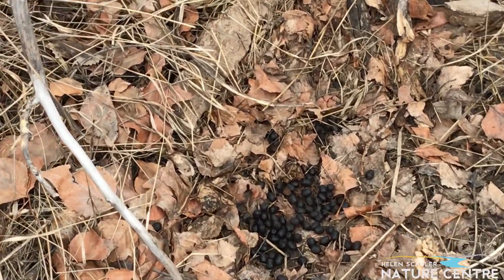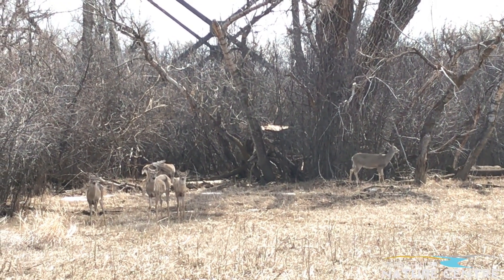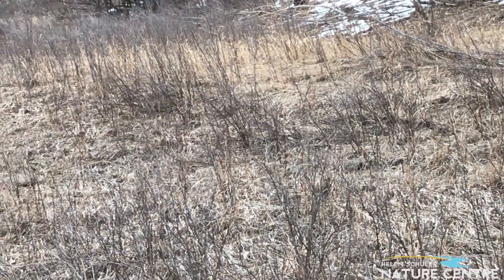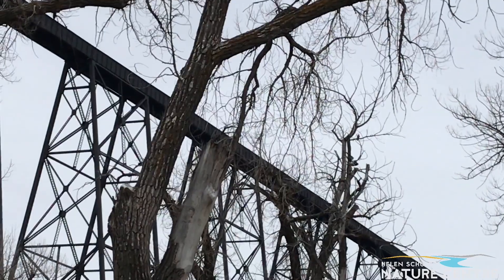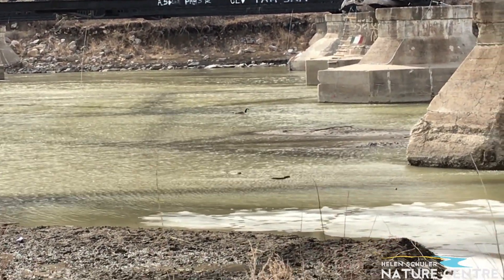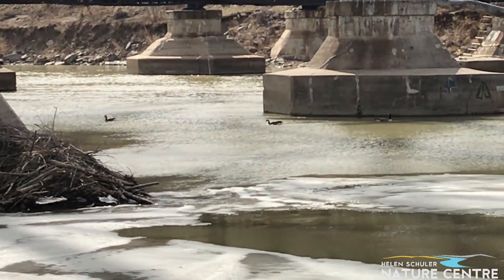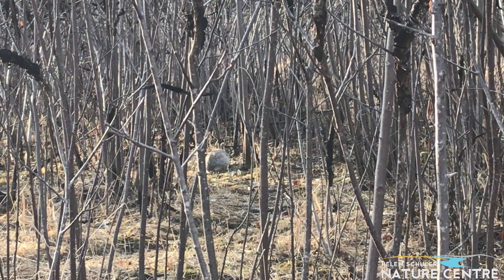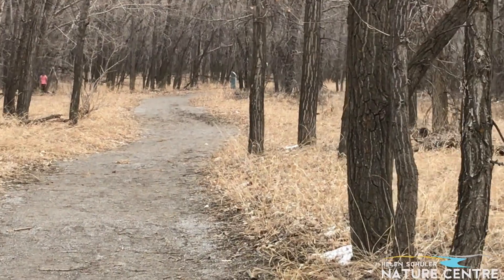Discovery Walk | Episode 4 - Who's Home?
If you can't get outside, come along for a virtual walk with naturalist Ruth as she explores the trails of Lethbridge's nature parks.

Follow us to stay informed on future videos!